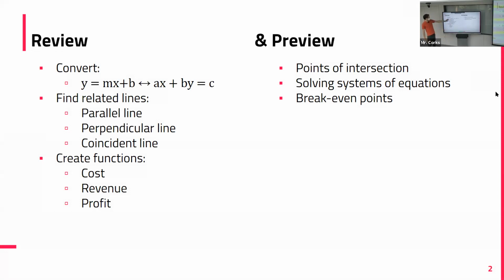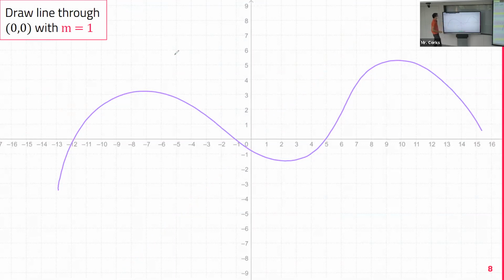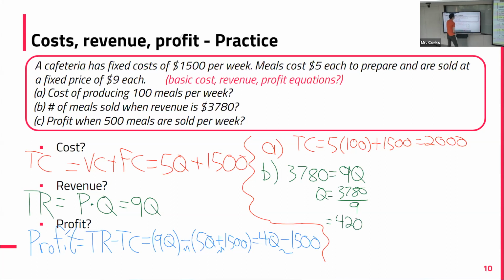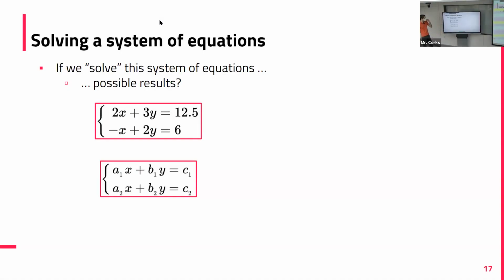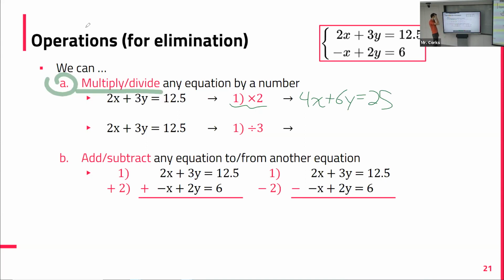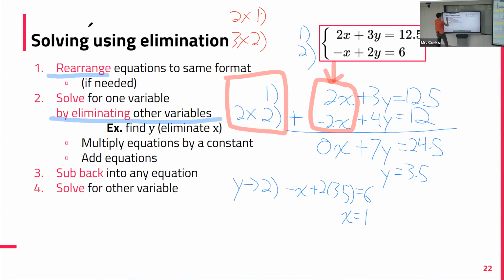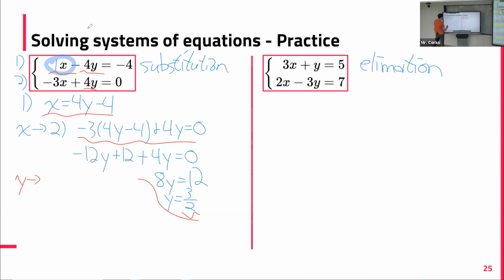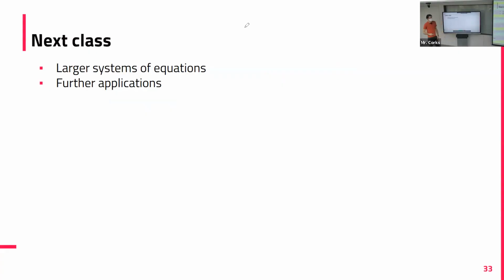Lecture 05 - Systems of equations (I) (W3D1)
00:00 Introduction
02:30 Last time
30:42 Finding the point of intersection of two lines
35:39 Solving a system of equations with two variables
01:06:20 Cost, revenue, profit equations
01:11:47 Wrapping up